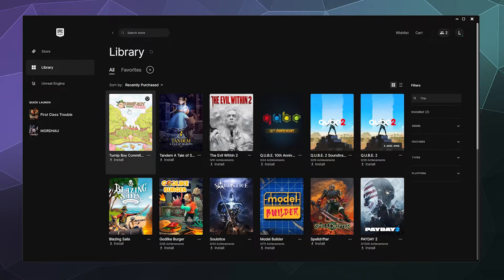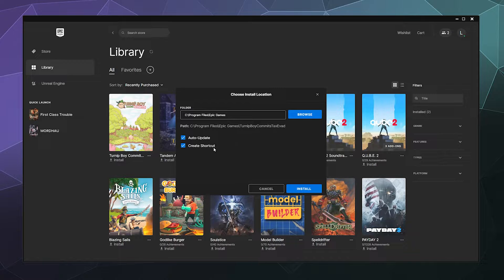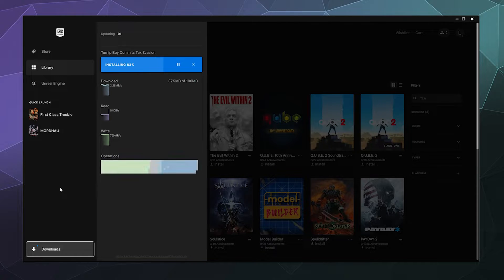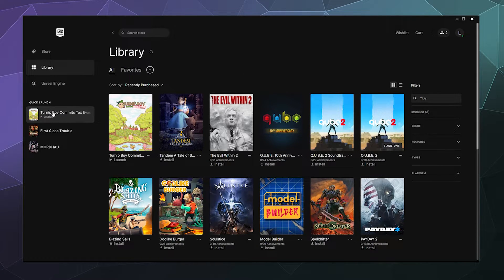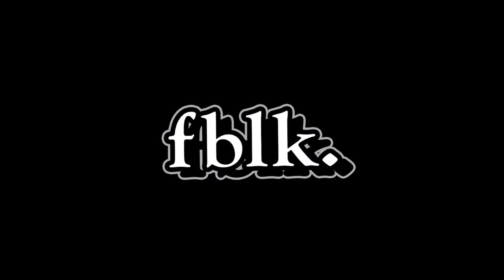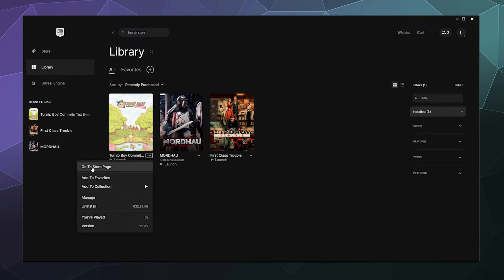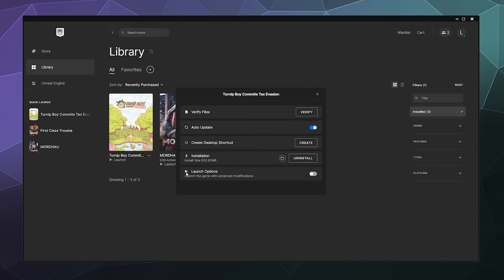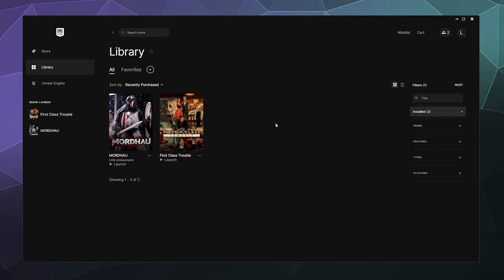How to Install - Uninstall - & Manage your Games on Epic Games Launcher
Detailed walkthrough on how to install games from your Epic Games Library. Then how to manage your installed games to do things like Verify your File integrity, check where the game is installed, etc. Afterwards this tutorial will also walk you through how to remove/uninstall the games from your computer in the event that you are done with them or just need to free up some space.